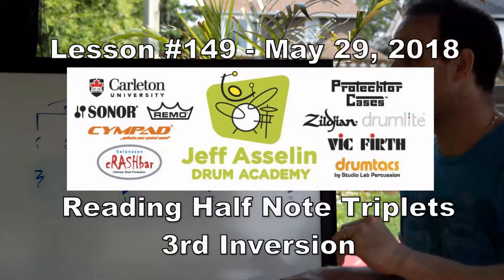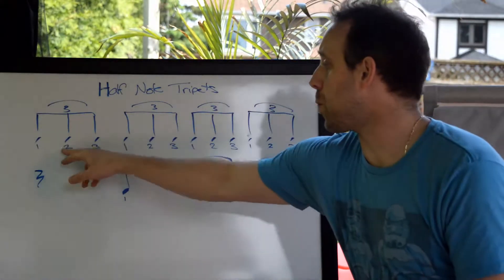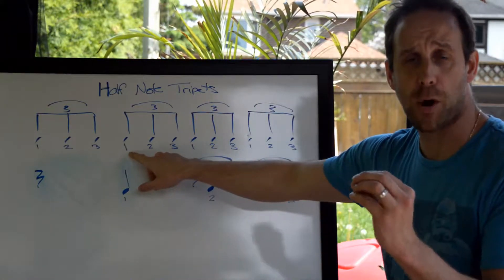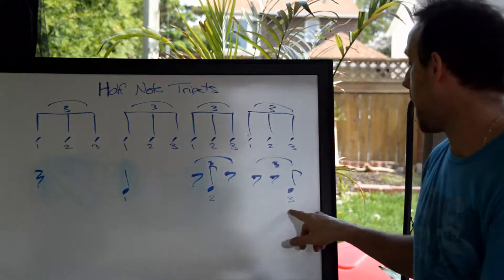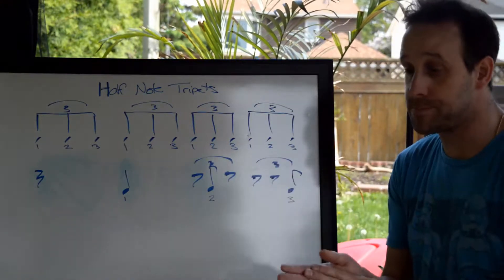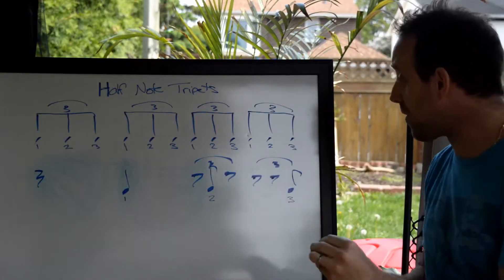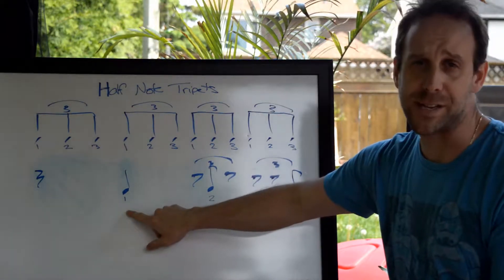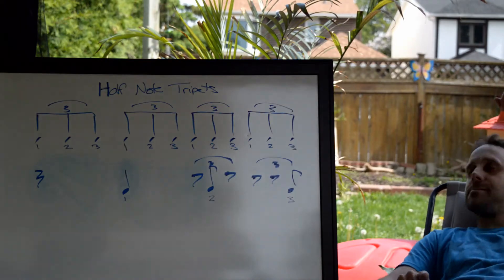Lesson #149 - May 29, 2018 - Reading Half Note Triplets 3rd Inversion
Hello Everyone! This is last installment of reading half note triplets. 365 Days of Drum Lessons in 60 Seconds. Don't forget to download the PDF @